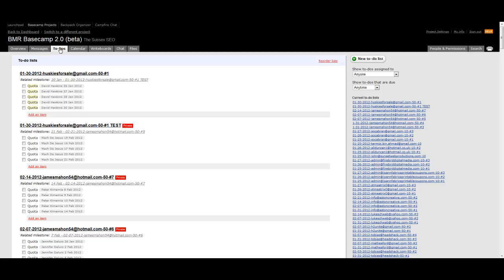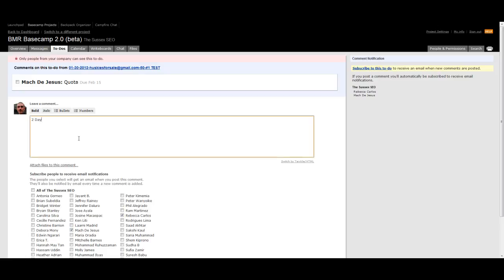Step 4: Answer/Manage Writers